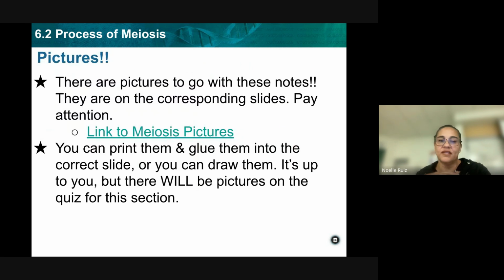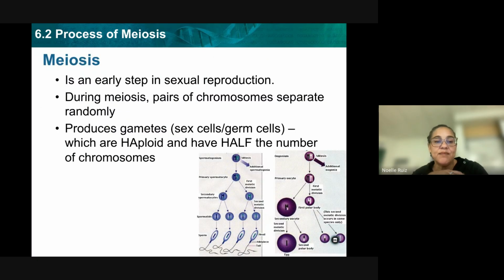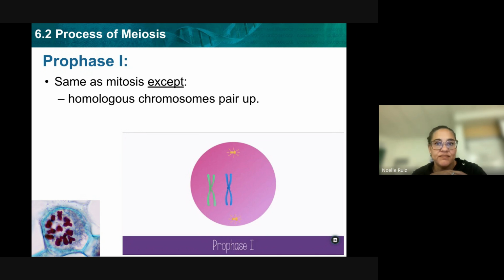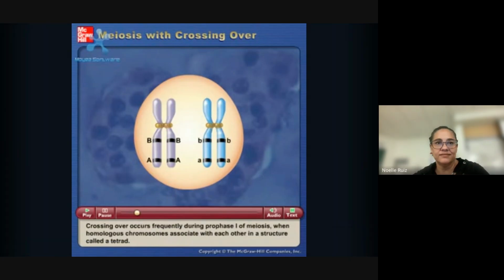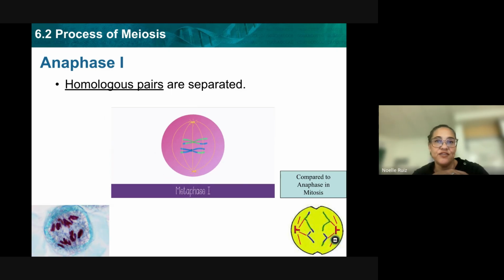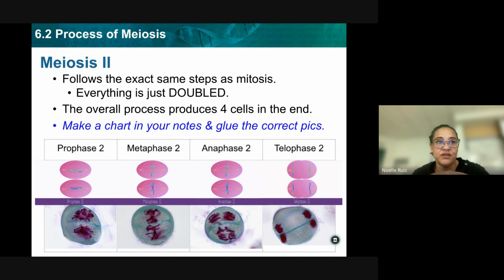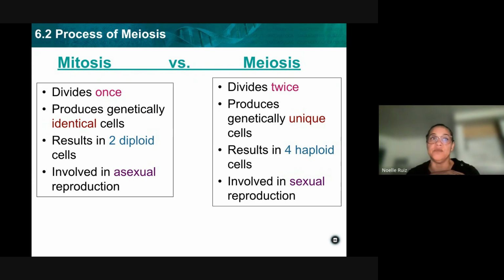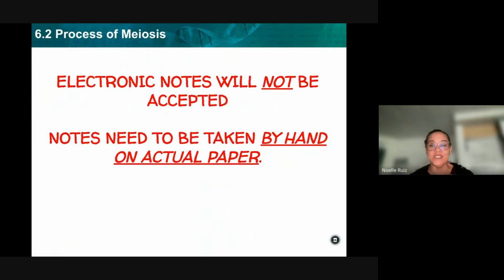Biology Lecture: 6.2 Notes_Jan.22, 2026